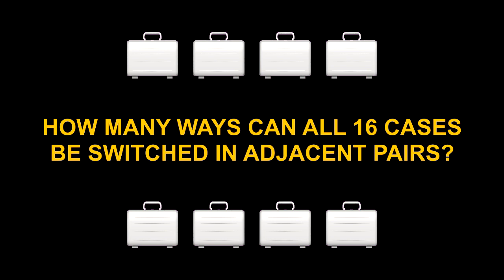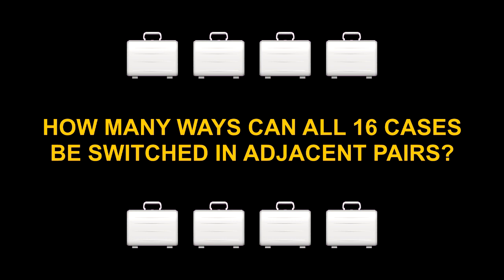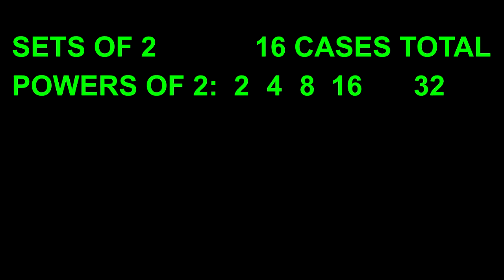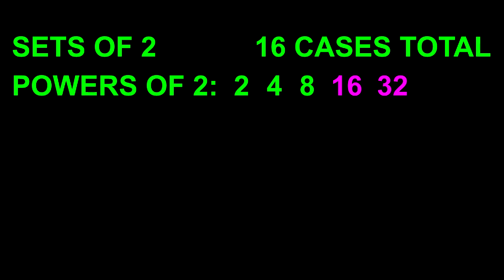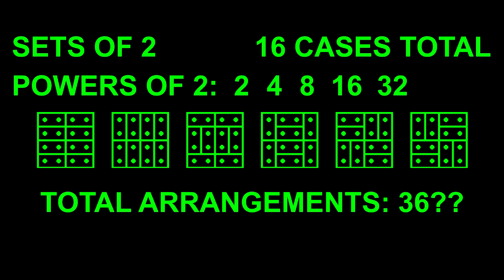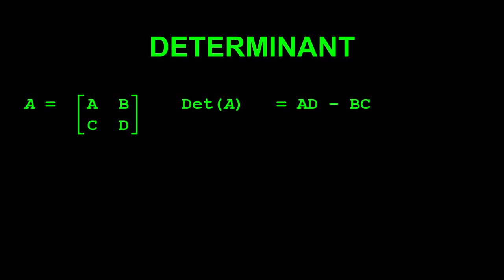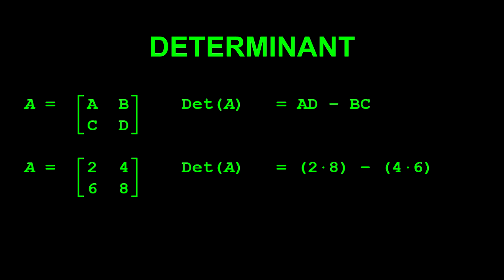CHALLENGE CHAMBER: Shuffle Up & Deal... Or No Deal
In Part 2 of our discussion about the Deal or No Deal arcade game, I look into the ways that the machine can shuffle the cases. The question is... can YOU find them all? If you can, you can decide what I cover on this channel.

AND... stick around at the end of the video to play an actual round of the arcade game. Tell me what you scored in the comments.

(Special thanks to David Hammett for his help in researching for this video.)